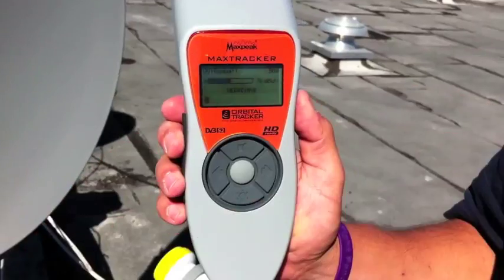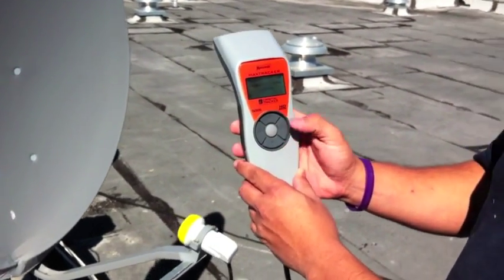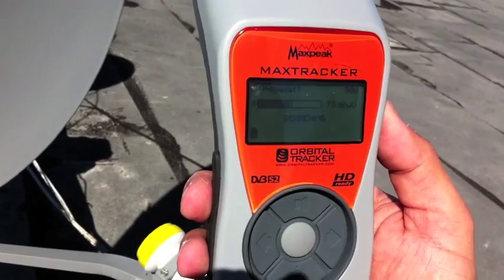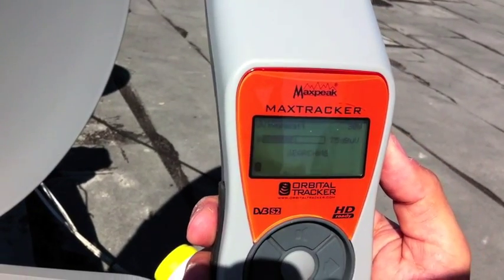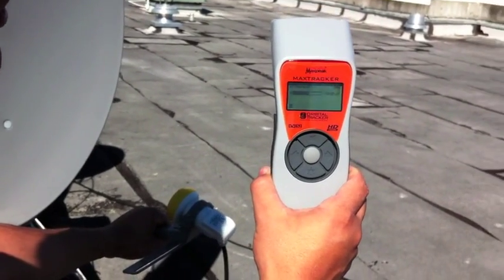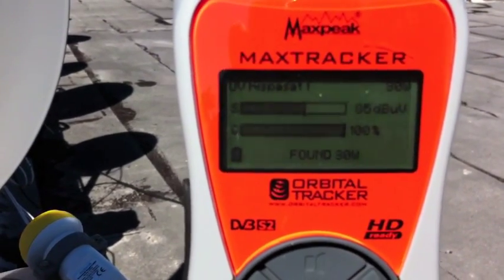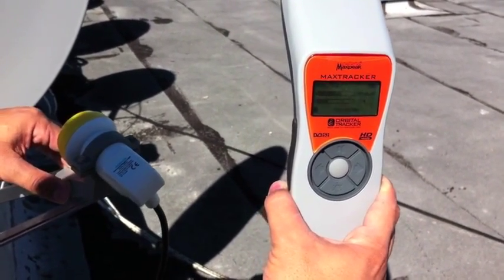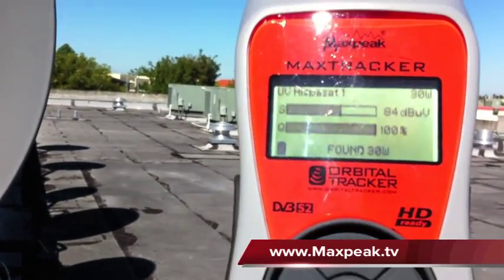MaxTracker OTM900 FTA Hispasat 30W Satellite Meter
Orbital Tracker satellite meter being used on FTA Hispasat 30W. The MaxTracker OTM900 is the ideal smart meter for Free to air FTA satellites. Compatible with 99% of satellites in orbit.  Excellent for all Galaxy satellites like 97W and all KU satellites in the west including South America. Amazonas,Sky Mexico ,DirecTV ,DishNetwork,